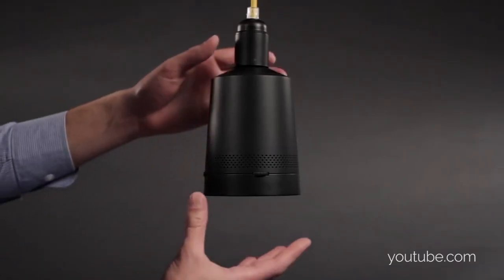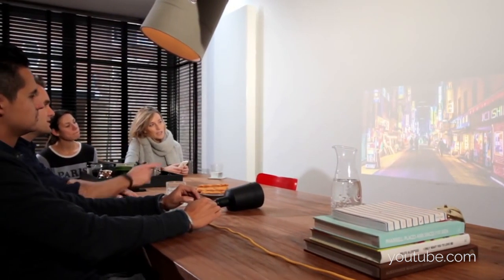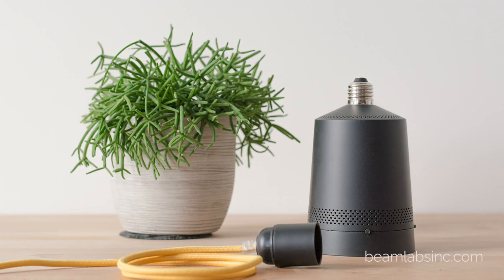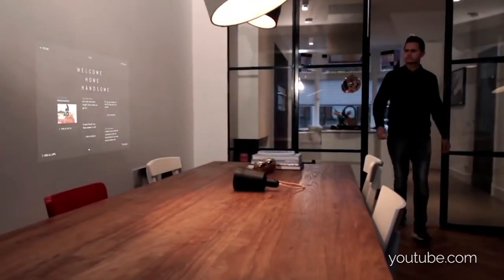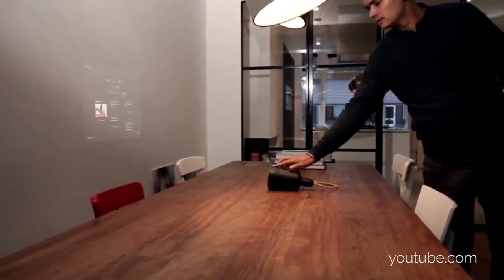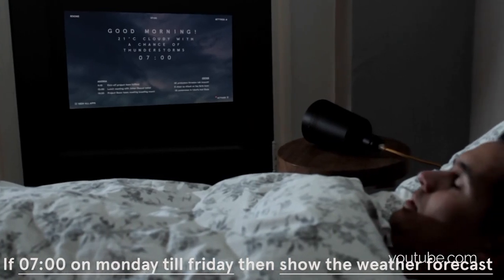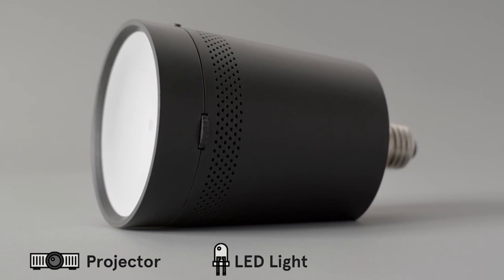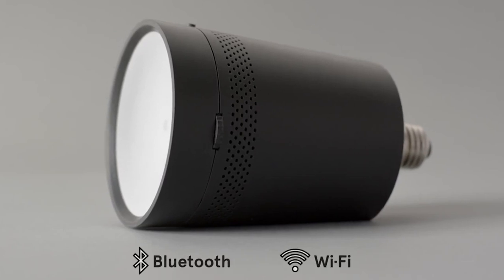Epic Gadget Transforms Any Socket Into A Smart Projector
At IntoConnection we are always looking for new inventions and epic gadgets. Beam is such one of those amazing things that deserve particular attention. Although the design is cool, you might not be very impressed when you first lay eyes on Beam. But when you screw it into your light socket it immediately transforms into a projector.

A projector? Yes, we’re not joking, a projector. That means that Beam turns any flat surface into a big screen and therefore makes it easy for users to project anywhere. That means that you can stream a Netflix series on your wall, play projected board games on your dining table, show a presentation on your office floor and project recipes on your kitchen counter.

According to the Dutch designers there is no maximum to the possibilities. One of the most epic features is that the projector is smart, which means that Beam can play a love song when your sweetie pie is entering the house for instance, or it could show the weather forecast and your to do list when you’re waking up.

They launched this project last week on Kickstarter and the campaign has reached and surpassed its $200.000 funding goal on Kickstarter already with more than three weeks left. Early adopters who would like to preorder a Beam can do it right here for a pledge of $399 with an estimated delivery date of October 2015.

So Screw it in and have fun! If you are interested in more awesome gadgets go to the IntoTech page.